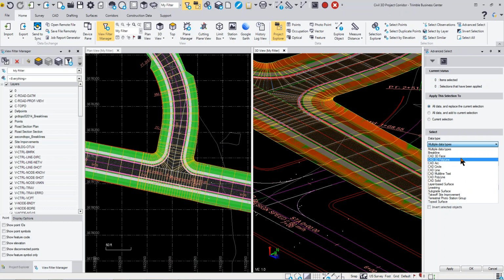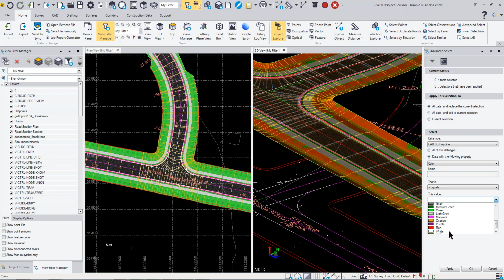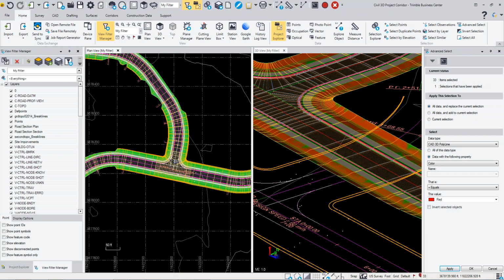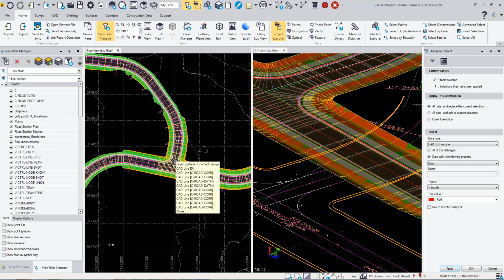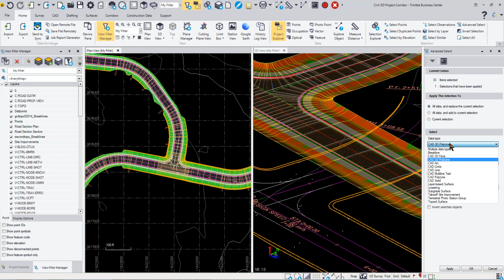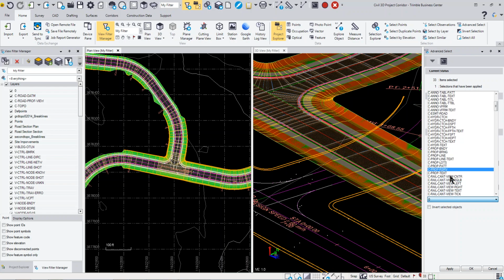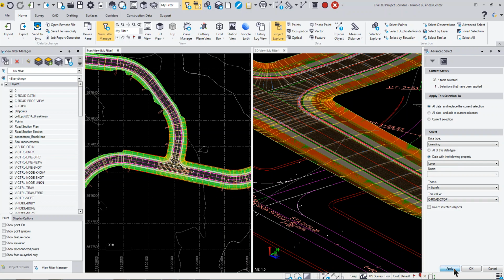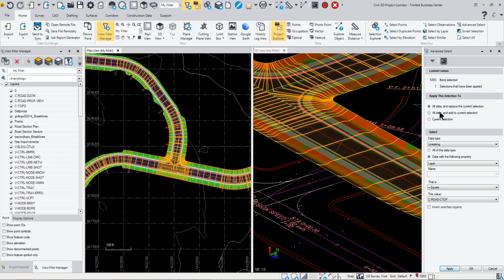TBC -Advanced Select - Field Data Edition Commands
The Field Data Edition introduces an advanced select feature located on the home tab's far right. This feature allows users to select objects based on specific criteria. For instance, users can filter and select CAD 3D polylines by color, such as selecting all 3D polylines defined with the color red. Additionally, users can select linestrings on a specific layer. Even with the 'by layer' selection, this feature enables users to search for certain objects on a designated layer. For example, users can select linestrings on a layer named 'ROAD CTOP'. By clicking apply, only the specified information is selected. The advanced select feature facilitates selection using a combination of data types and specific properties, enhancing the ability to filter and manage objects efficiently.